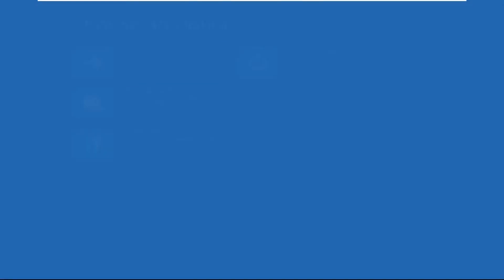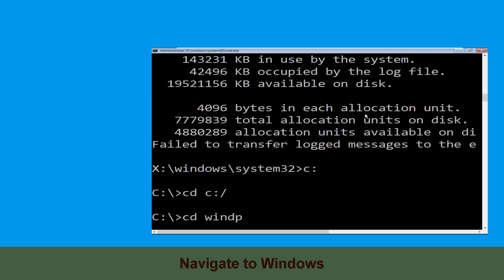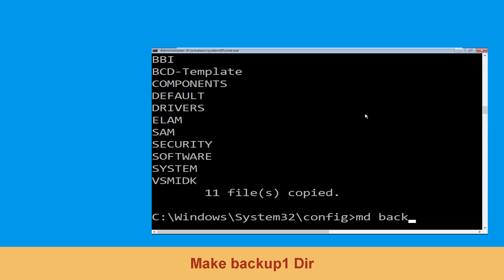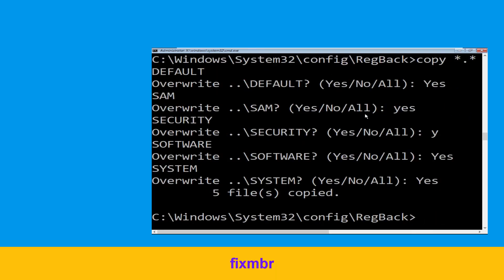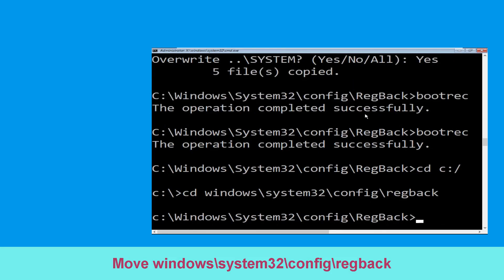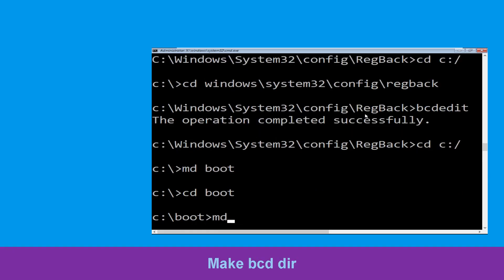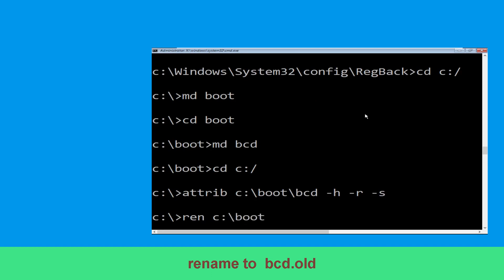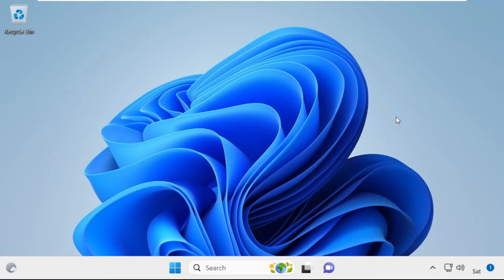HP Laptop - How to Fix 0x00000024 Blue Screen Error Code Windows 11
• IRQL_NOT_LESS_OR_EQUAL Error
• BAD_POOL_CALLER Error

00:00 Intro How to Fix 0x00000024 Blue Screen Error Code Windows 11
00:10 Step 1 Automatic Repair Screen00:15 Step 2 Advaced Options00:25 Step 3 Troubleshoot Menu00:35 Step 4 Command Prompt00:45 Step 5 Follow CommandsHow to Fix 0x00000024 Blue Screen Error Code Windows 11